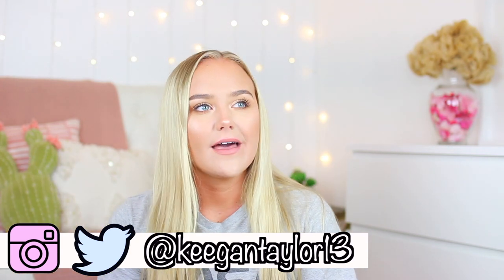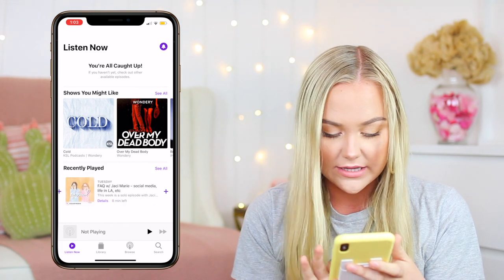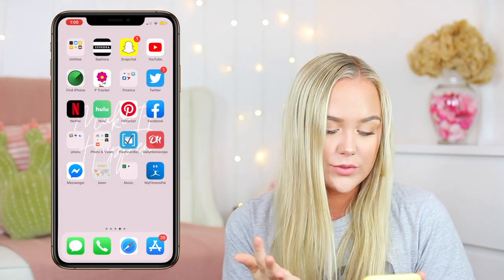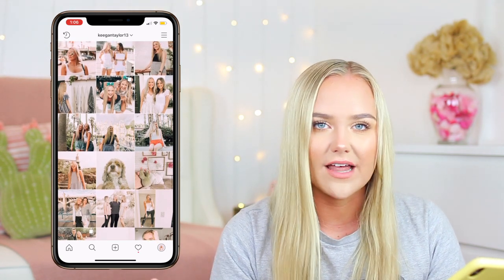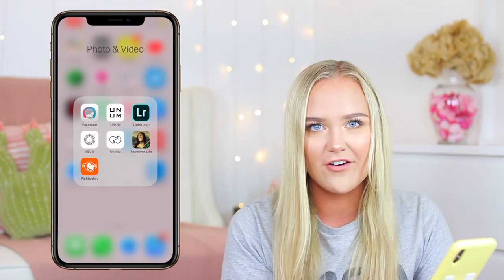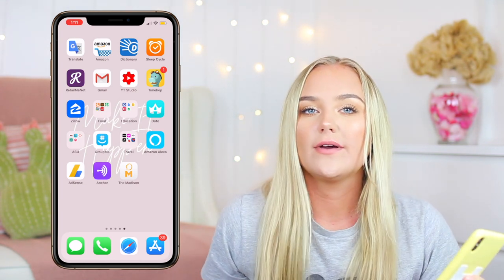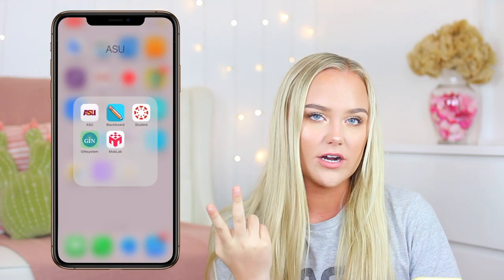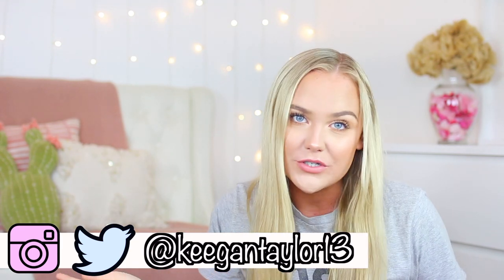What's On My iPhone Xs Max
Hey guys! Today I am doing a What's On My iPhone Xs Max! This has been my most requested video for months!!! I also talk about how I edit my Instgram photos. I get dms every single day asking about that as well. Hope you enjoy xoxo

⇥SOCIAL MEDIA⇤
⇥ MUSIC ⇤
Home Decorating

⇢MAKEUP⇠
≫Rimmel Blush in Sweet Cheeks
≫Maybelline Highlighter in Molten Rose Gold

⇢SHIRT⇠
≫Tilly's

⇢PHONE CASE⇠
≫Amazon

19. (March 7, 2000)

Sophomore in college, Arizona State University, Marketing (Digital and Integrated Communications).